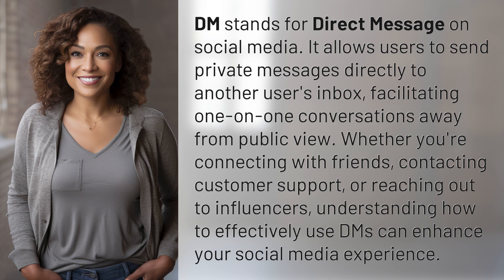What does DM stand for on social media?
Unveiling the Mystery of DM on Social Media 👉 DM Decoded 👉 Learn the meaning of DM (Direct Message) on social media and how it can enhance your online communication experience. Connect privately, troubleshoot, or collaborate with influencers using this feature.

Laura S. Harris (2024, May 6.) What does DM stand for on social media?
    🌐 AskAbout.video